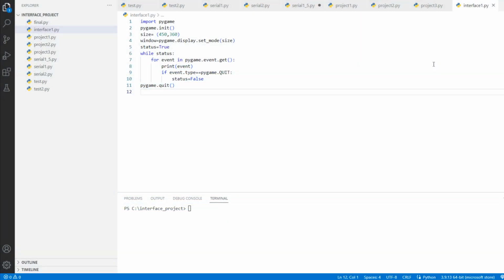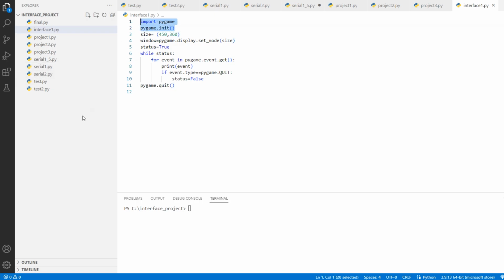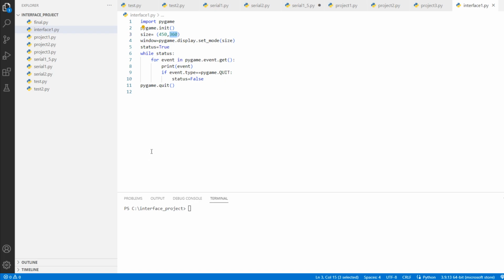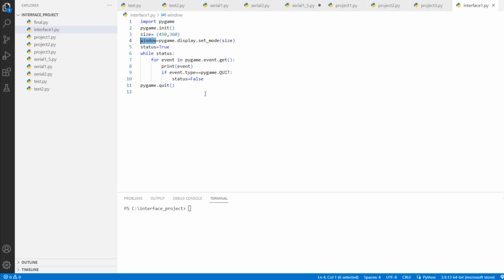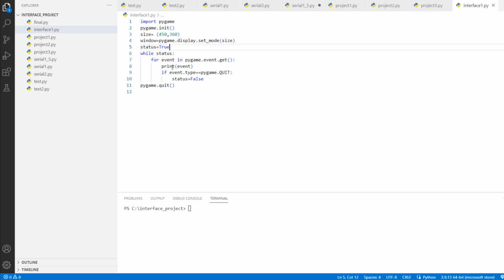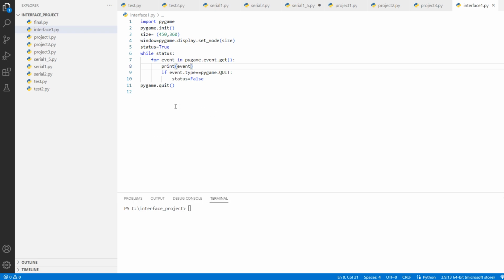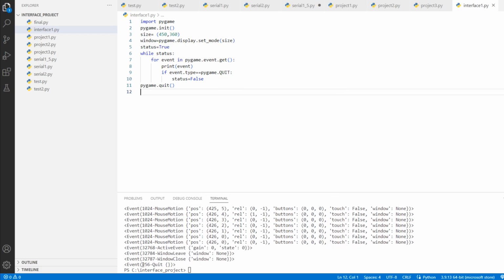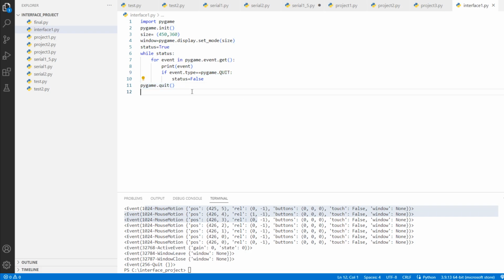Creation of Interfaces : Creating a Interface Window #25